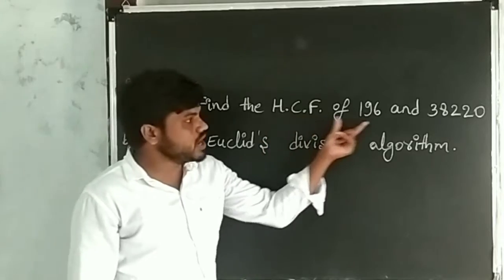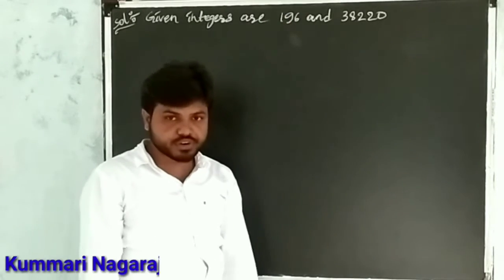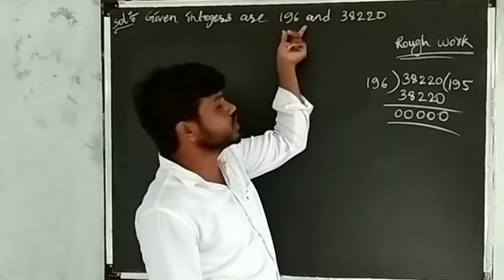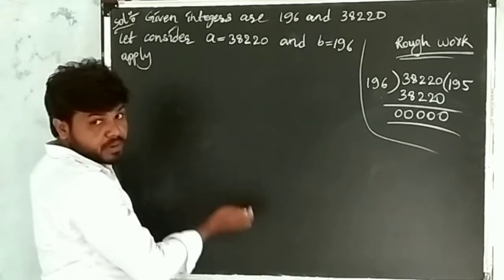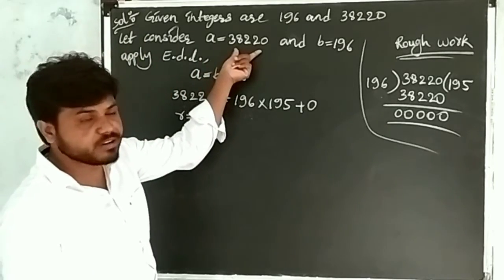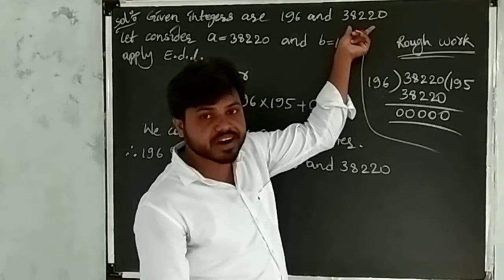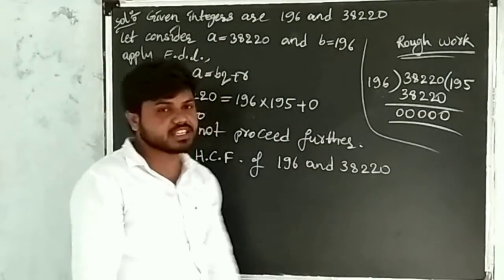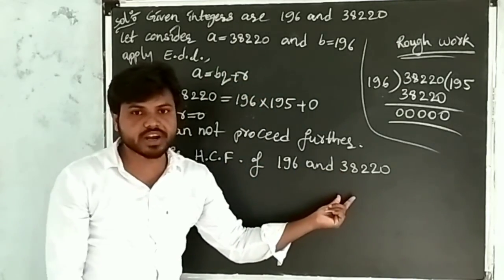# Mathematics | Find H.C.F. of 196 and 38220 by using Euclid's division algorithm.